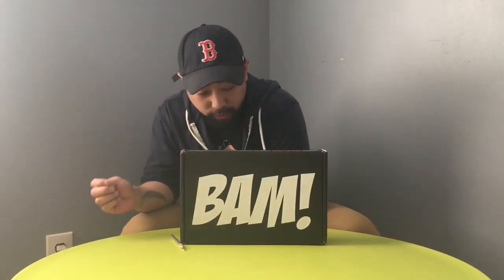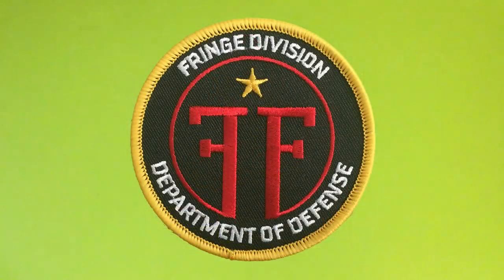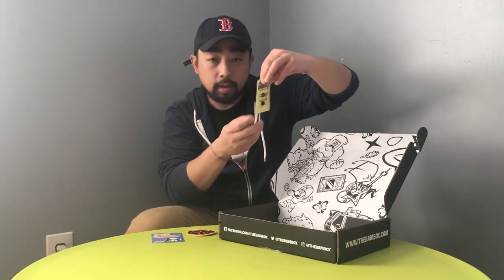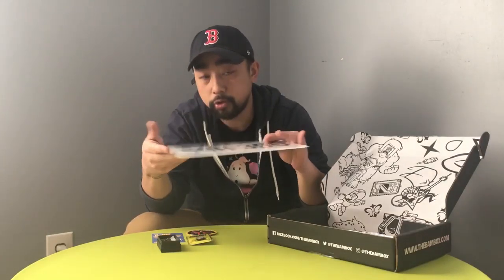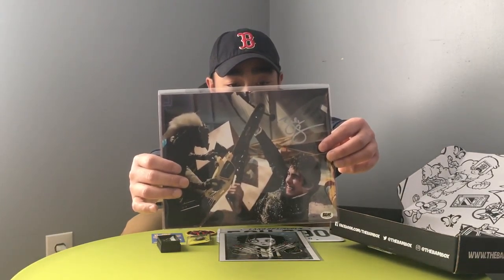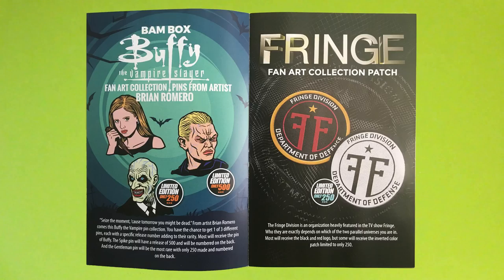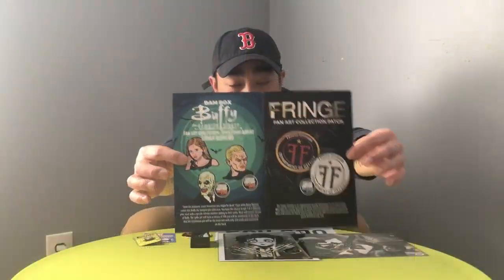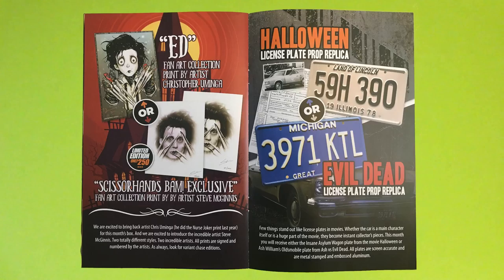The Bam! Box Unboxing | October 2017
Unboxing the monthly subscription of The Bam Box - October 2017.